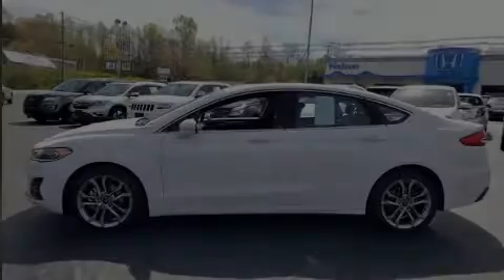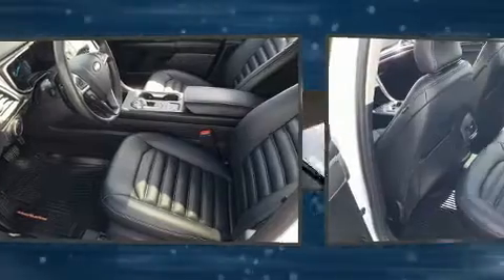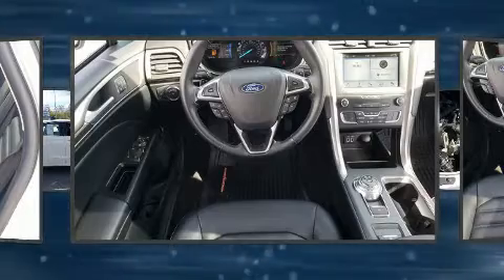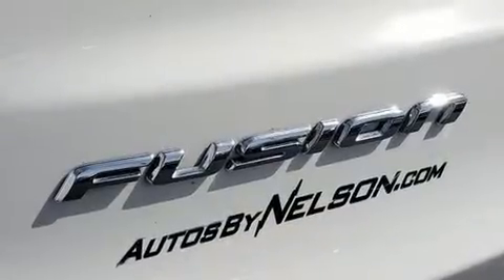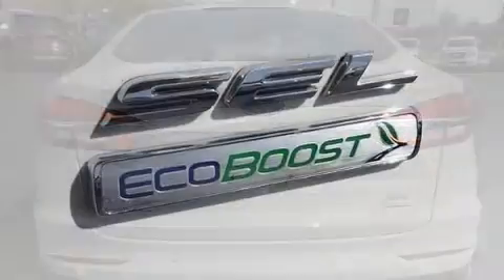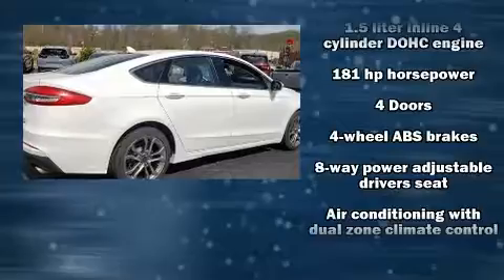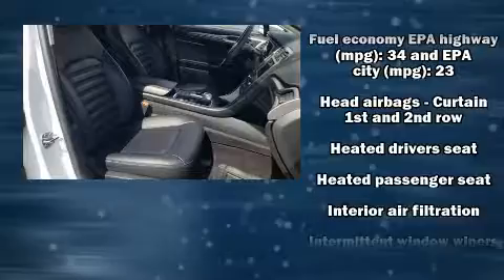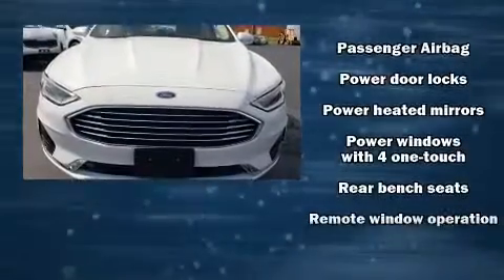2019 Ford Fusion SEL in Martinsville, VA 24112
Nelson Honda
2500 Greensboro Road

Introducing the 2019 Ford Fusion. It features a front-wheel-drive platform, an automatic transmission, and an efficient 4 cylinder engine. A turbocharger is also included as an economical means of increasing performance. It's equipped with tons of terrific amenities, but it won't break your budget. Like heated seats, delay-off headlights, adjustable headrests in all seating positions, a blind spot monitoring system, an outside temperature display, heated door mirrors, remote keyless entry, and power windows. Audio features include an AM/FM radio, steering wheel mounted audio controls, and 11 speakers, providing excellent sound throughout the cabin. Ford ensures the safety and security of its passengers with equipment such as: dual front impact airbags, front side impact airbags, traction control, brake assist, a security system, an emergency communication system, and 4 wheel disc brakes with ABS. You'll never lose visibility with rain sensing wipers, which activate automatically when the drops start to fall. We pride ourselves in the quality that we offer on all of our vehicles. Please don't hesitate to give us a call.